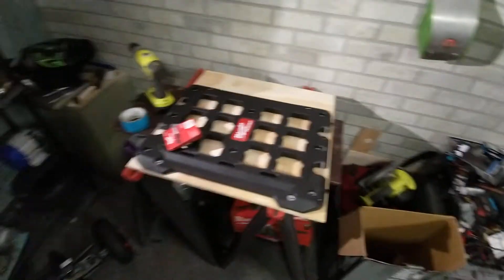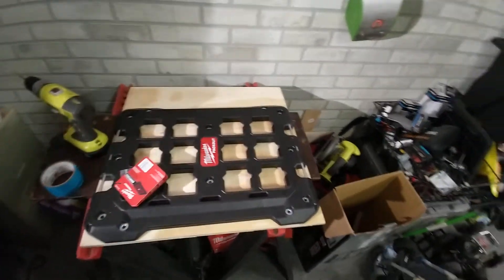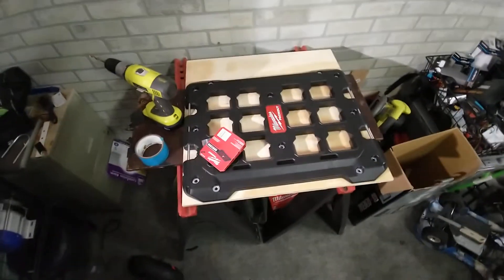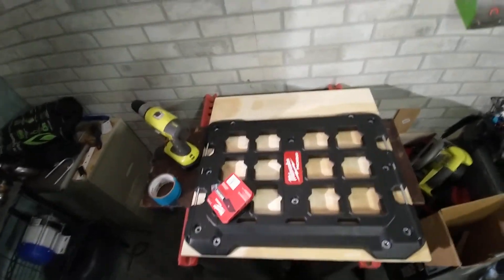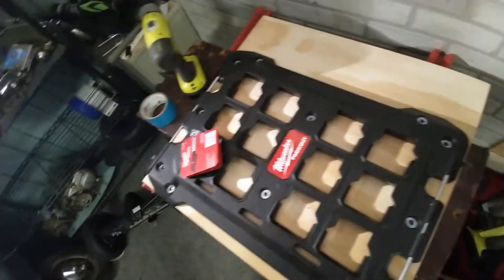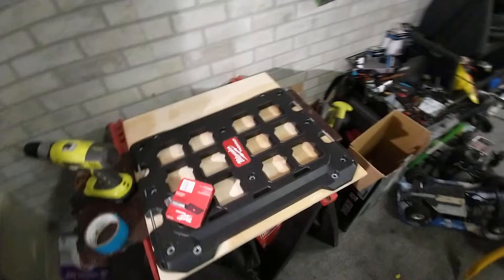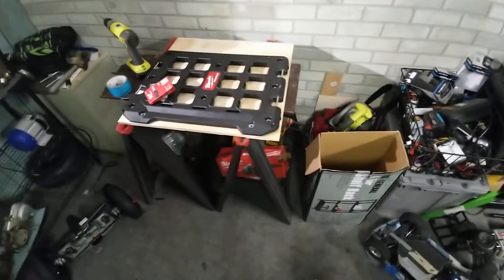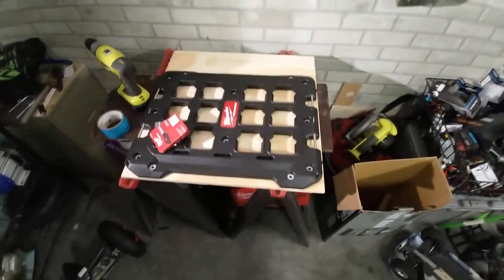Honda Trail Hunter 125 Custom mounting plate part 2 😎🤨👍😒😳